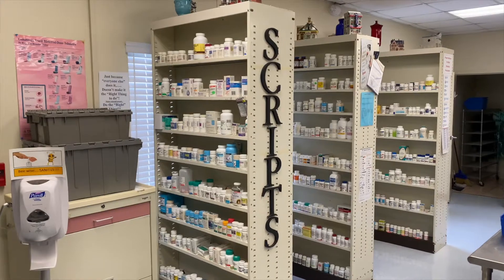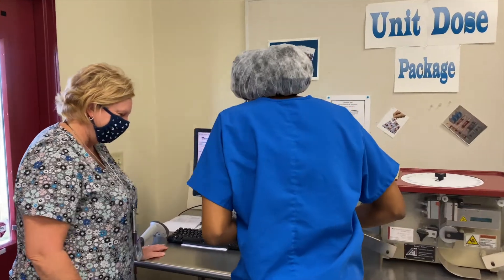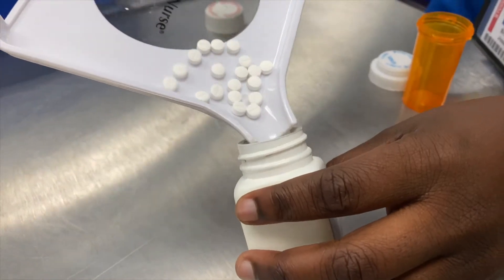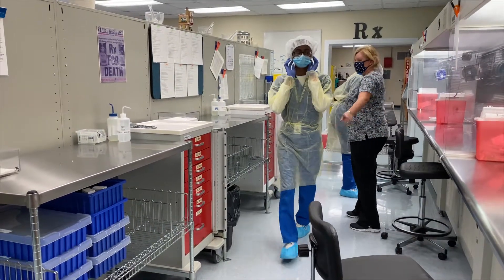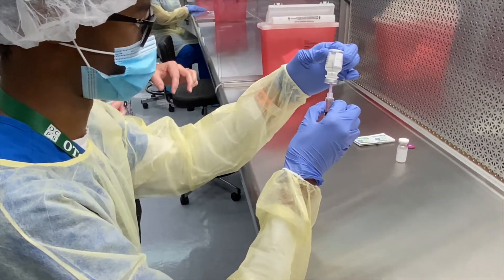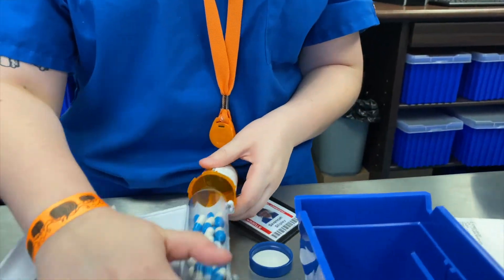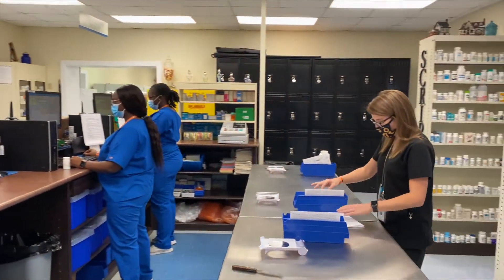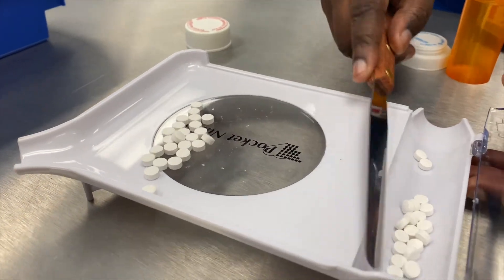Pharmacy Technician | OTC Dual Enrollment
Curious about dual enrollment at OTC? Here is a quick look inside one of our technical college classrooms and gives Orange County Public Schools high school students a preview of what to expect when signing up for a program like Pharmacy Technician.